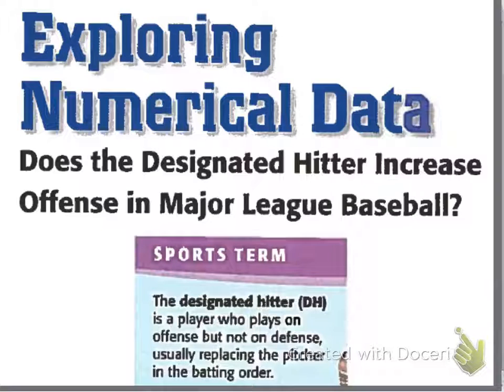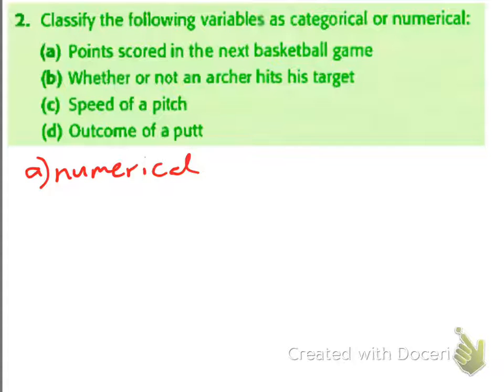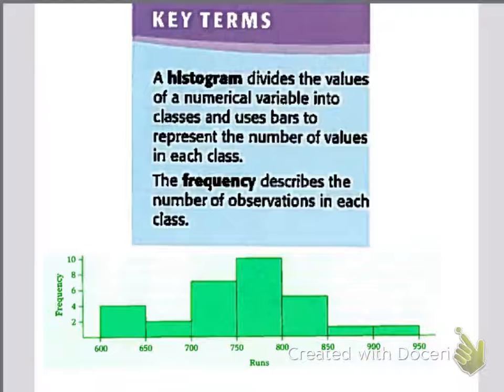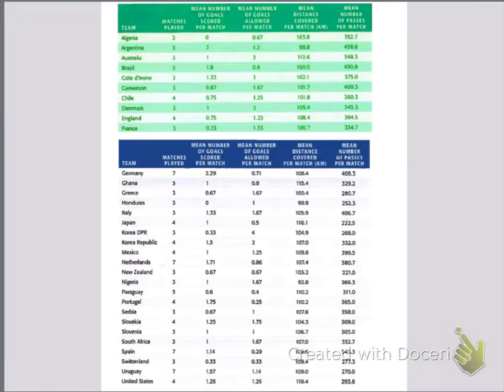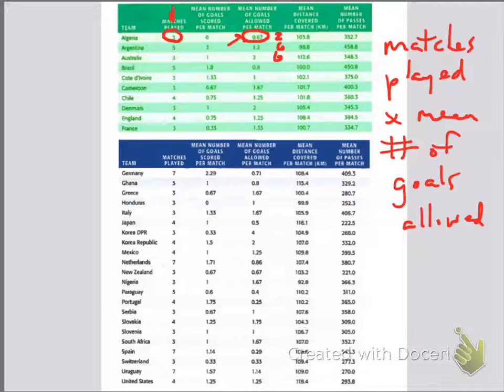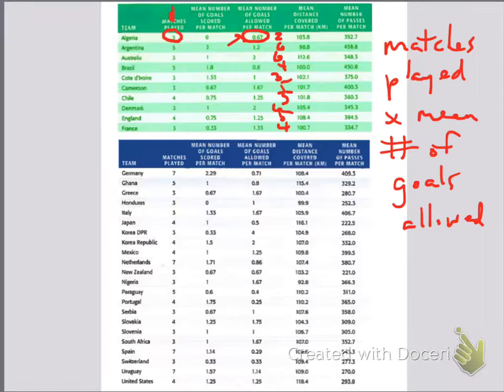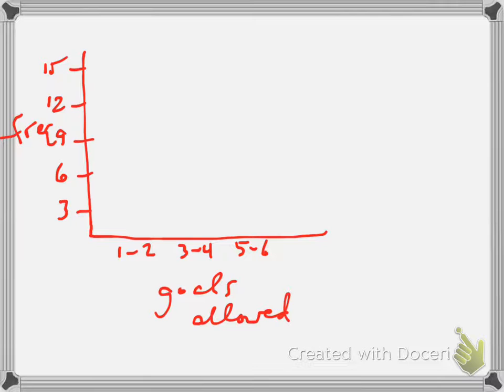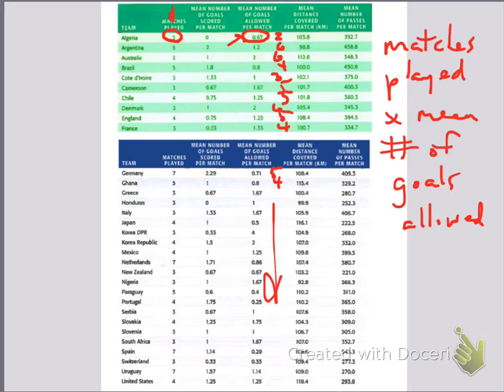Sports Stats 4.1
Dotplots!  Histograms!!!